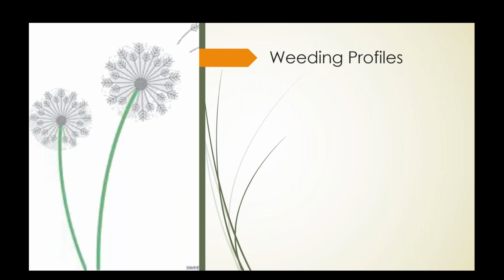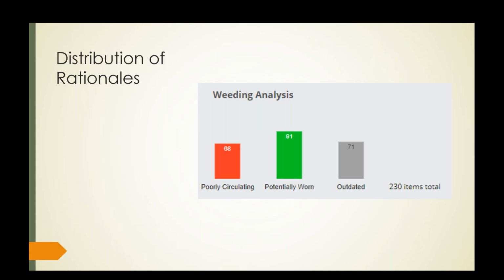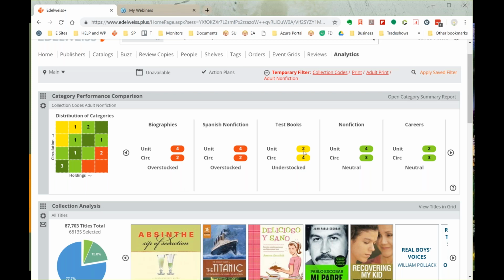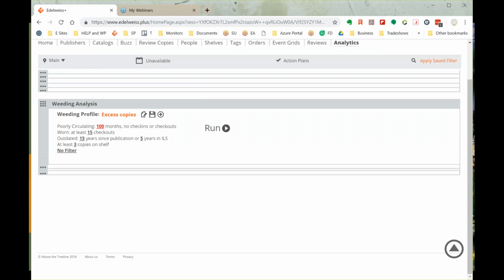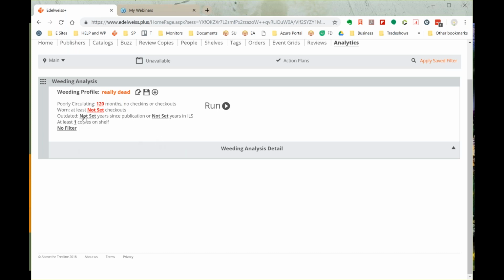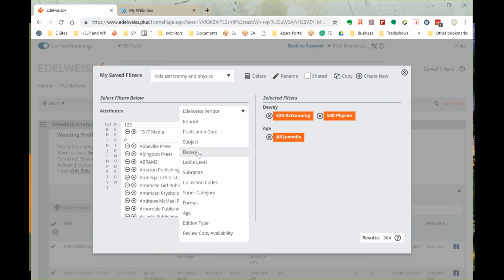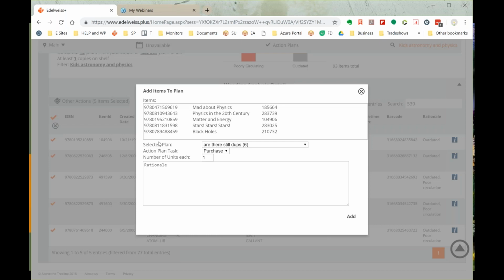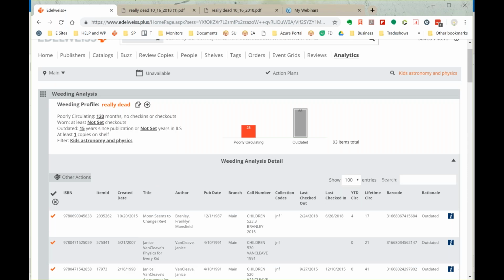Using Edelweiss Analytics for Weeding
Are you new to Edelweiss Analytics or just wondering if you're getting the most out of it? Do you need to free up some shelf space to make room for new, more in-demand titles? Join us to learn best practices for using Edelweiss Analytics for weeding.